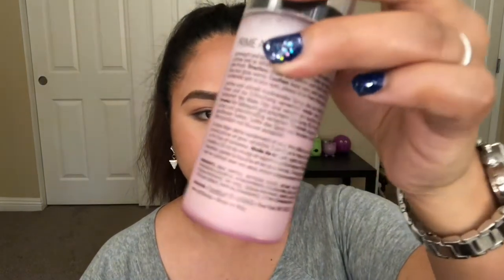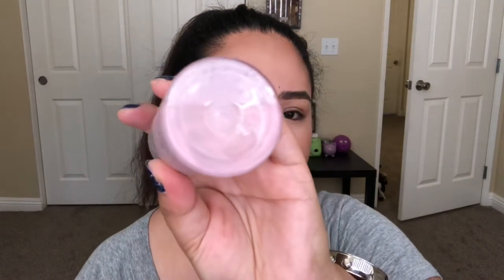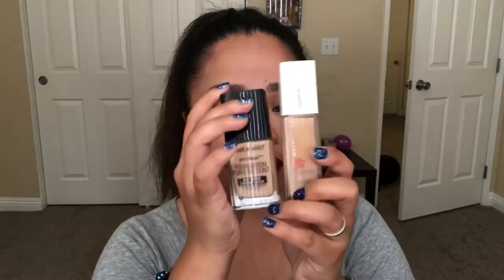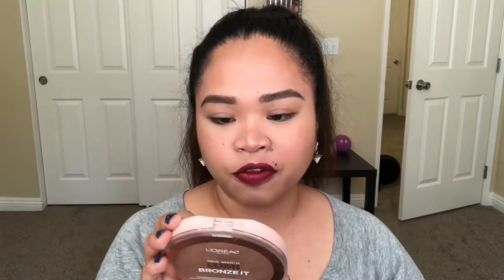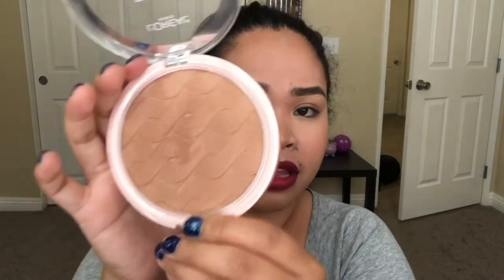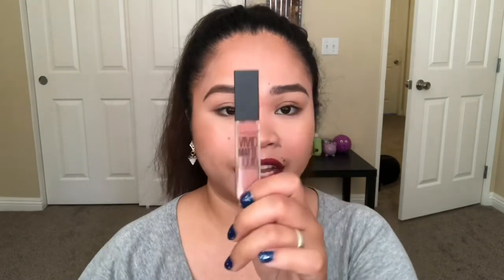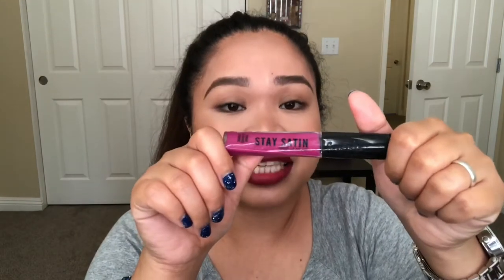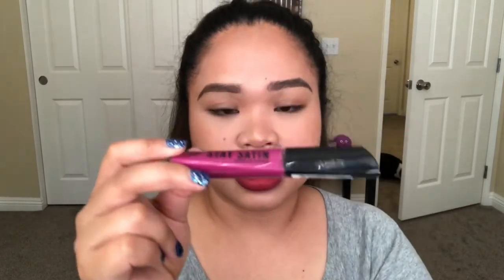Current Makeup Favorites 2018 II Princess World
Hello there everyone! October went so fast and luckily I accumulate the products that I have been loving  this month. I like to share this products on this video in case anyone of you are looking for alternative products that wanted to try on. Here's my current favorites so far! I hope you like this kind of video! Thanks!

PRODUCTS MENTIONED:
CATRICE COSMETICS PRIME AND FINE FIXING SPRAY
COLOURPOP ROSE QUARTZ CRYSTAL PRIMING SPRAY
WET N WILD PHOTOFOCUS FOUNDATION BUFF BISQUE
MAYBELLINE 24HR SUPERSTAY FOUNDATION BUFF BEIGE
L'OREAL PARIS TRUE MATCH LUMI BRONZE IT MEDIUM
WET N WILD MEGALAST LIQUID CATSUIT BEHIND THE BLEACHERS
MAYBELLINE VIVID MATTE LIQUID LIPSTICK NUDE THRILL
RIMMEL LONDON STAY SATIN FOR SURE
RIMMEL LONDON STAY MATTE  PLUM THIS SHOW